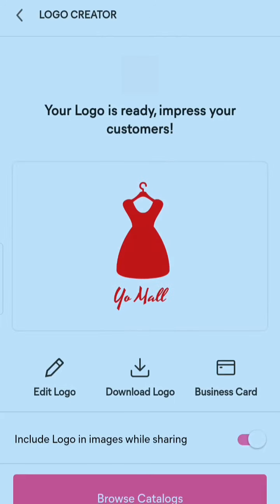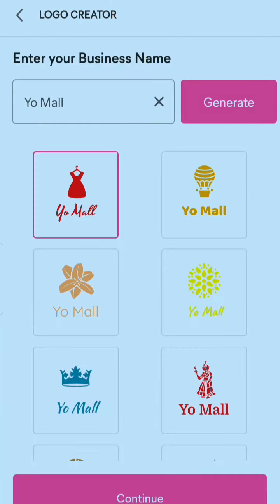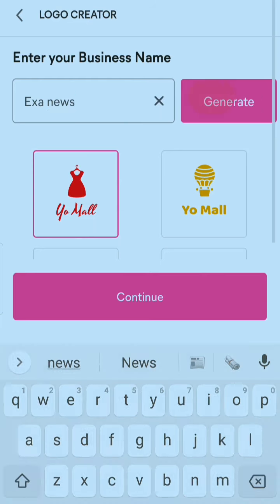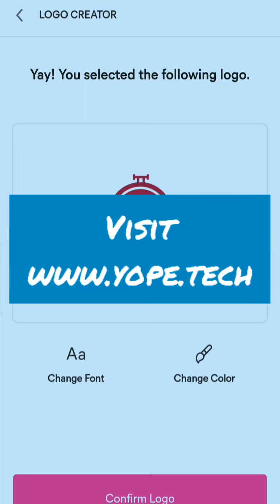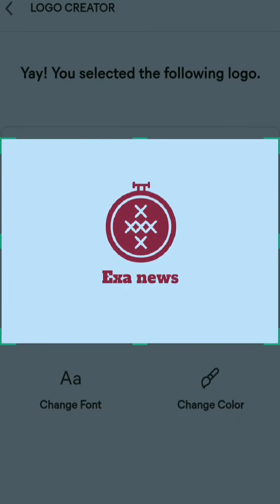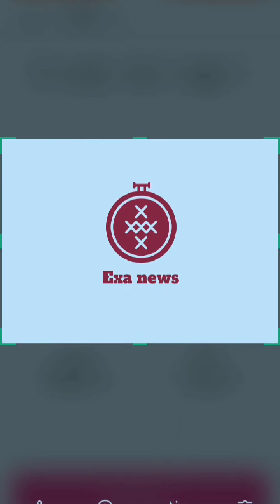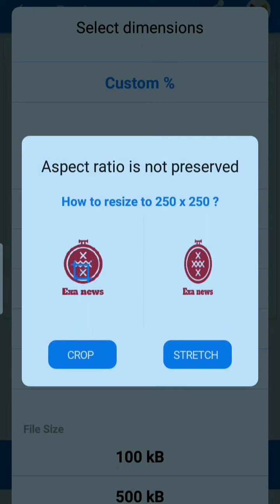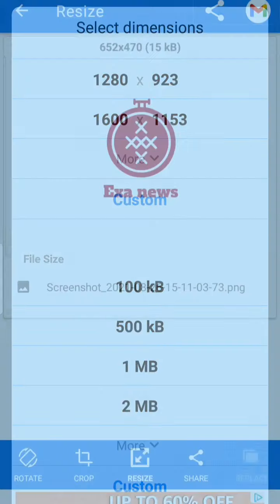An Awesome hack: create professional logo in 3 seconds.